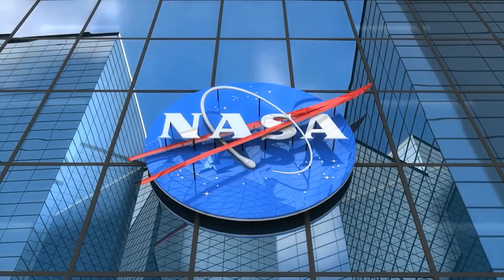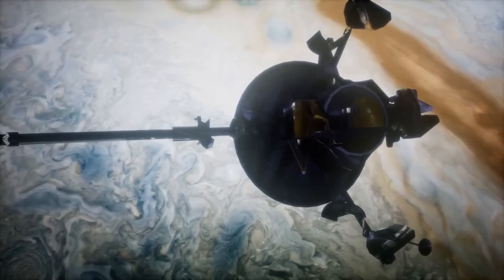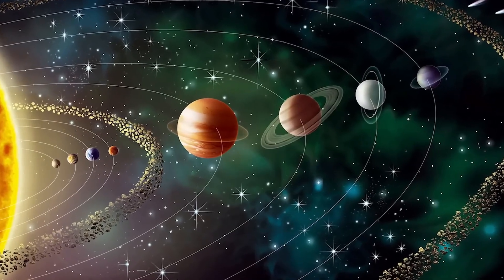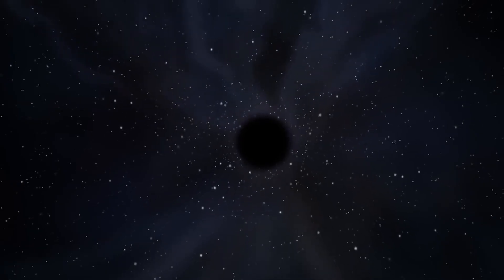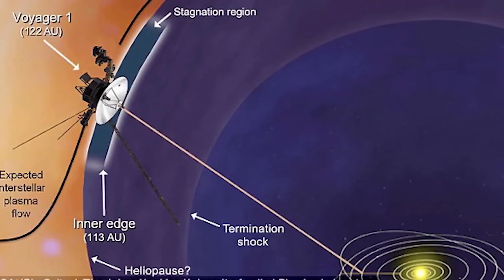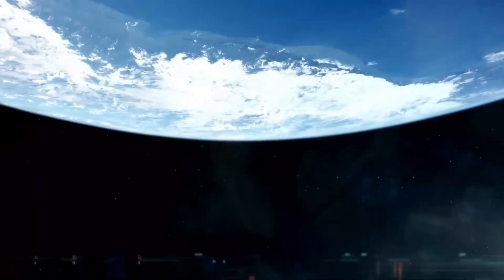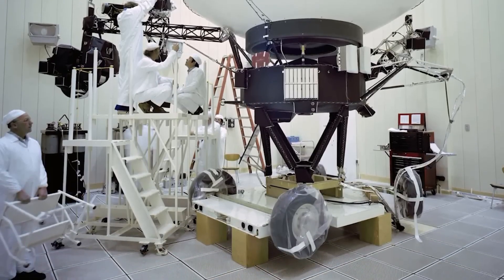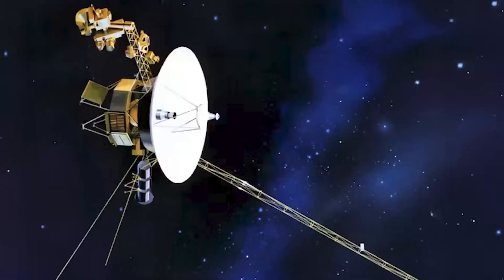Voyager 2 Just Made An IMPOSSIBLE Discovery At The Edge Of The Solar System